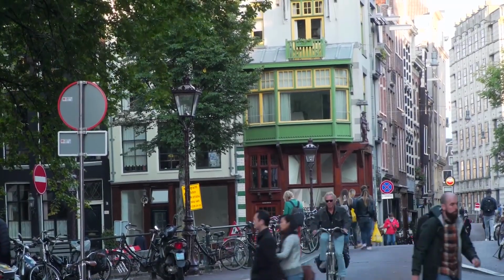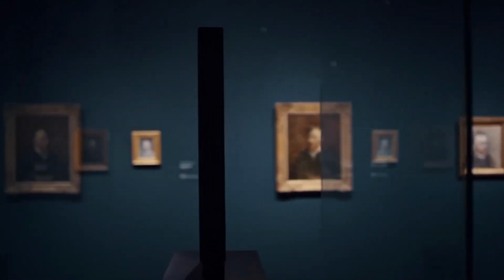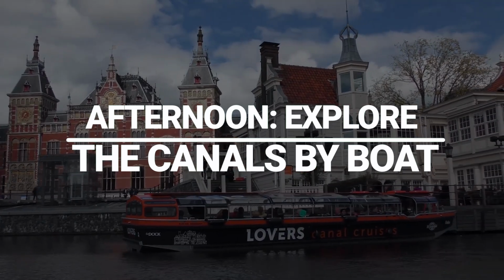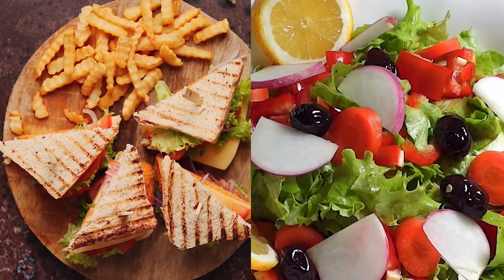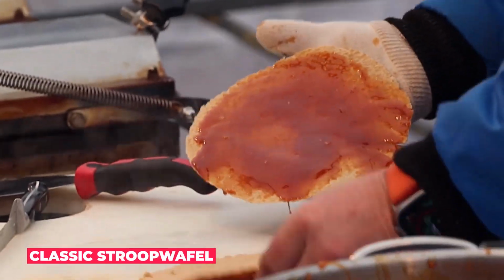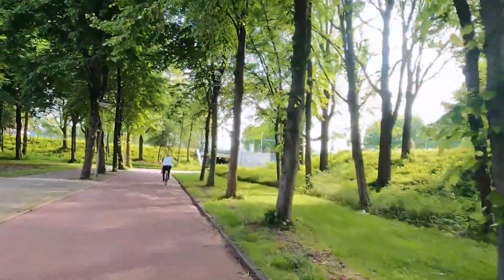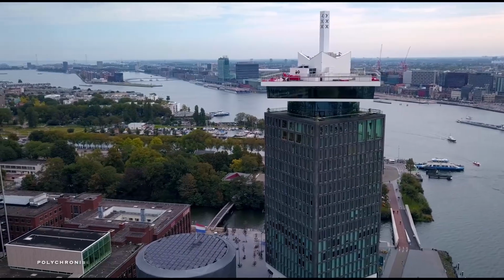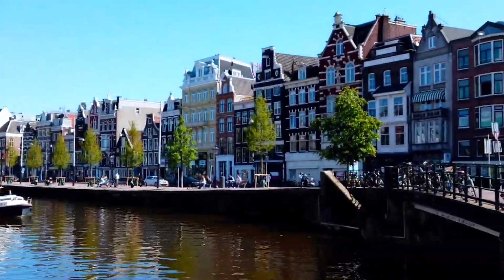How to Spend 3 Days in Amsterdam - The Ultimate Itinerary for First Time Visitors!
How to Spend 3 Days in Amsterdam - The Ultimate Itinerary for First Time Visitors! Planning a trip to Amsterdam? In this ultimate 3-day itinerary, we take you through the best things to do in Amsterdam for first-time visitors! From exploring world-class museums like the Rijksmuseum and Van Gogh Museum to cruising along the famous canals, this guide covers it all. Discover Amsterdam’s hidden gems, experience the vibrant culture, and get tips on where to eat, relax, and soak up the local atmosphere. Whether you're interested in art, history, or just looking for a perfect getaway, this video will help you make the most of your time in this beautiful city. Let’s dive into your unforgettable adventure in Amsterdam!